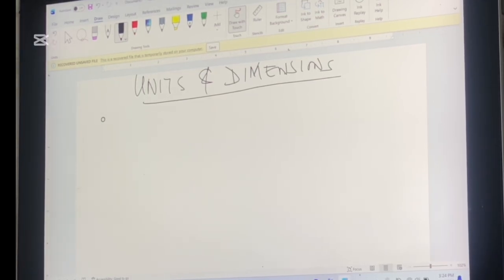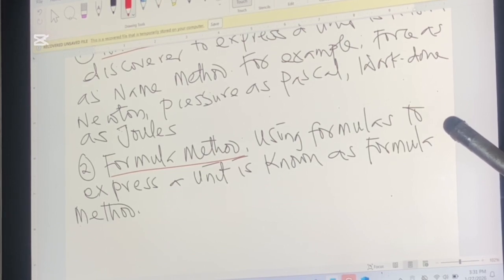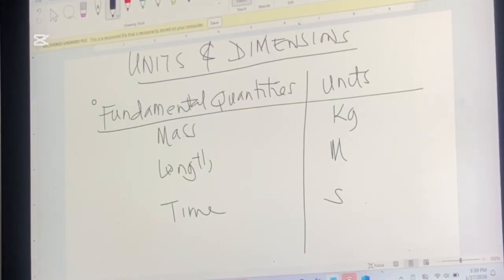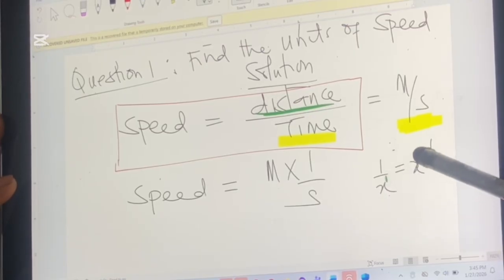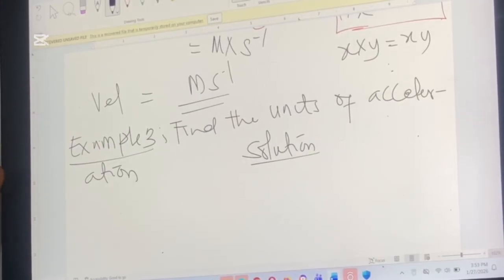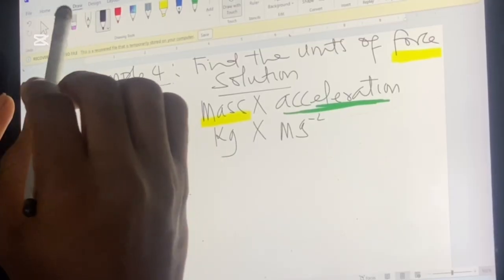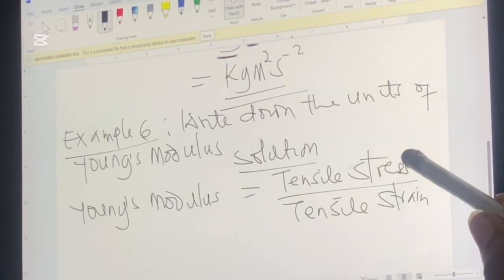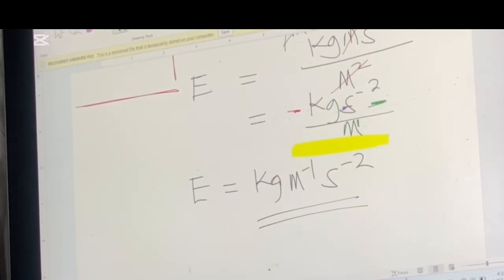EXAM EXPOSED QUESTIONS ON UNITS AND DIMENSIONS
Units are standard quantities used to measure physical quantities, while dimensions show how a physical quantity depends on basic quantities like mass, length, and time. They help in checking the correctness of formulas and converting between units.